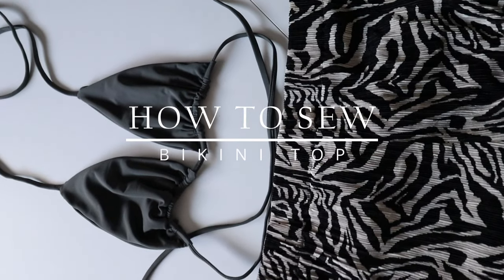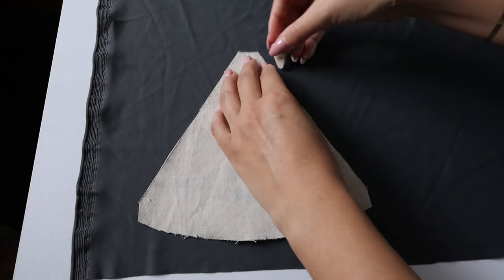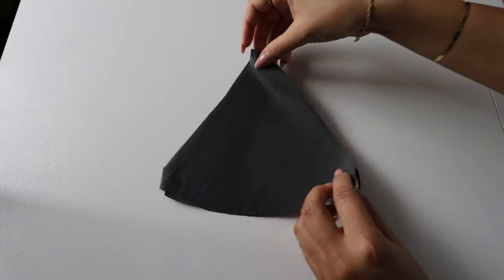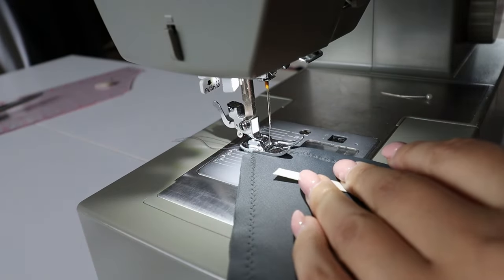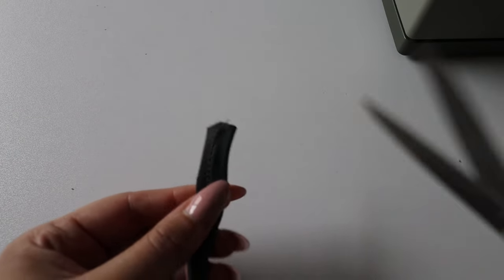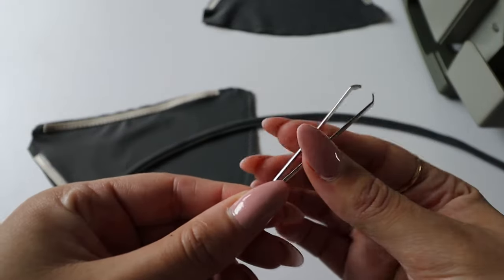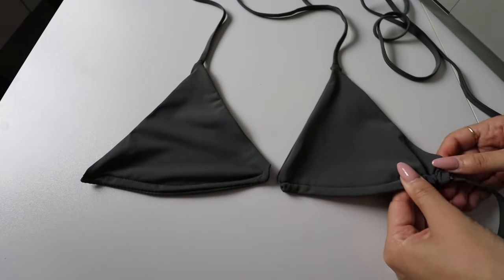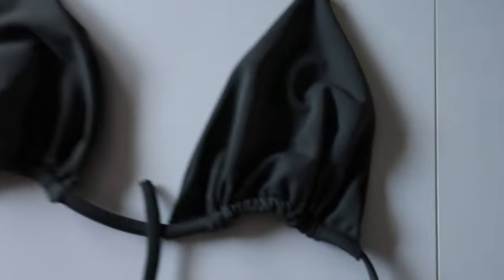HOW TO SEW: BIKINI TOP // DIY bikini - sewing tutorial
HOW TO SEW: BIKINI TOP // DIY BIKINI // TRIANGLE BIKINI TOP SEWING TUTORIAL + tips and tricks
Heyyyyy, wow it has been a little while.. oops! It is that time of year again where we are preparing for summer / vacations so if you are like me and love to wear triangle bikini tops then this video is for you! I love how versatile these tops can be.

As always this is personally how I make my bikini top so I thought I should share with all of you!!

Pattern: Self Drafted
Fabric: Nylon Spandex less than a yard used
Elastic: 1/4 Chlorine resistant braided elastic / Rubber

AMAZON STOREFRONT (CA)
AMAZON STOREFRONT (US)

AMAZON LINKS//
Sewing Machine
Serger Machine
Cutting Table
Tailors Chalk
Camera Used